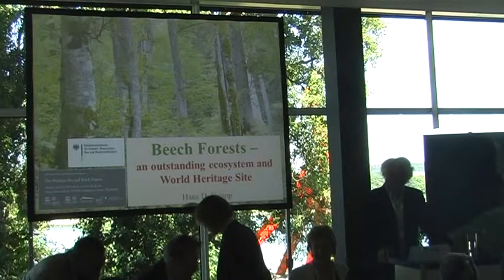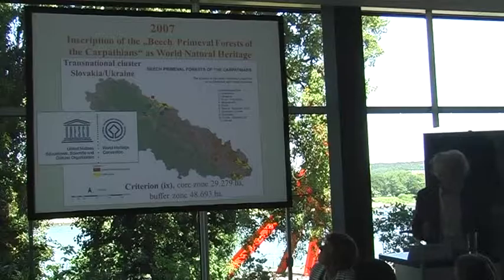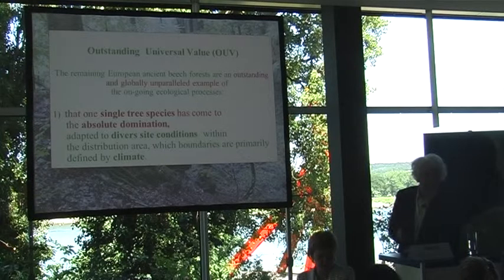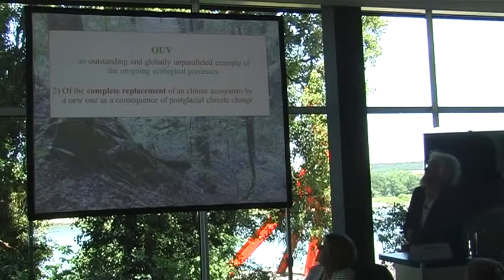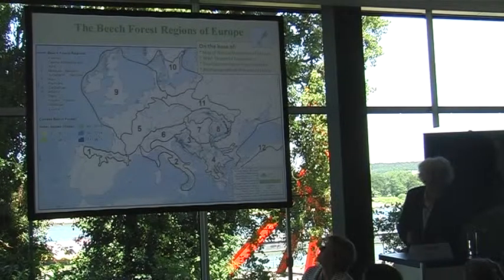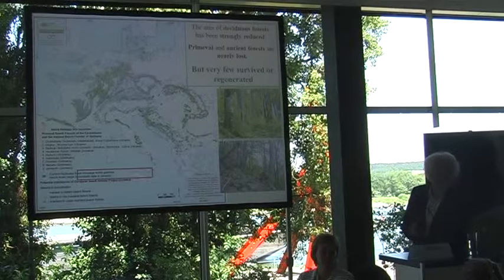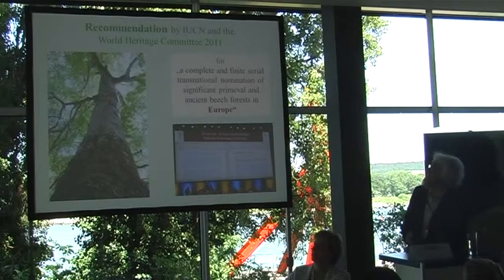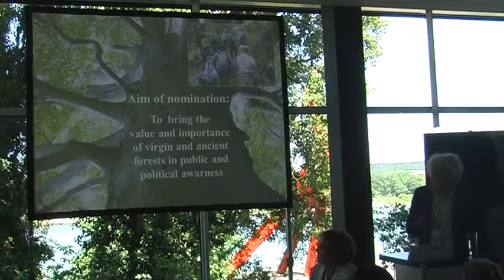Prof. Hans-Dieter Knapp: Beech Forests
39th Session of the World Heritage Committe 2015 in Bonn. Prof. Hans-Dieter Knapp - Beech Forests - an outstanding ecosystem and World Heritage Site. Federal Ministry for the Environment, Nature Conservation, Building and Nuclear Safey (BMUB)